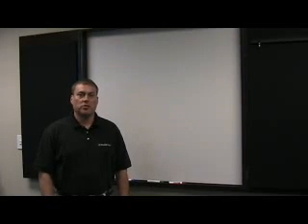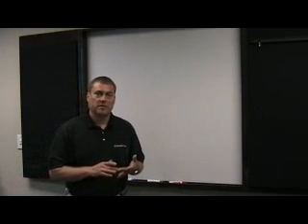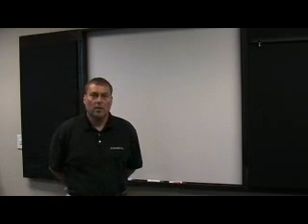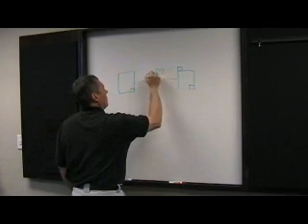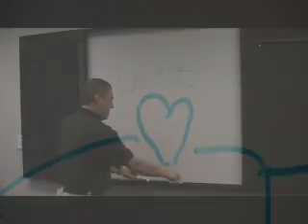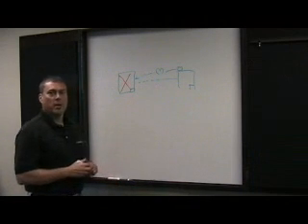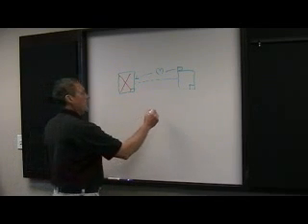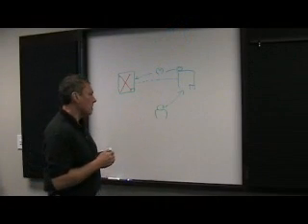Double-Take Application Manager (DTAM)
Double-Take Application Manager (DTAM), included as a feature within the Double-Take software product, is a unified console where you can manage all of your application protection options. Double-Take Application Manager currently supports Microsoft Exchange and SQL Server, SharePoint Services, File and BlackBerry Enterprise Server. Shaune Sellers, Double-Take product manager, provides this technical white board session how to protect these business critical applications in four clicks.